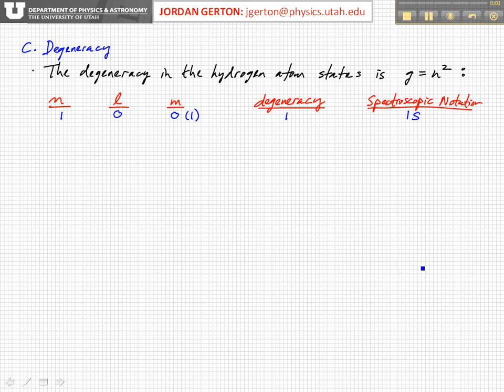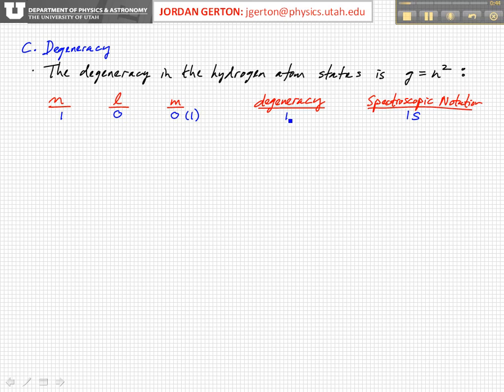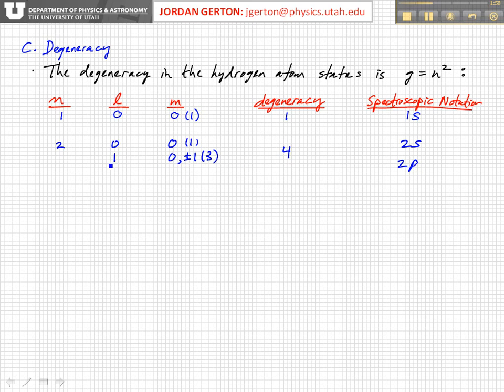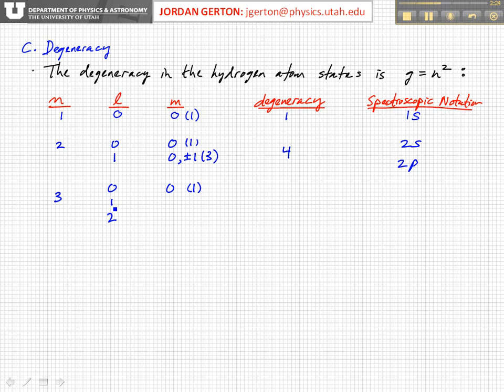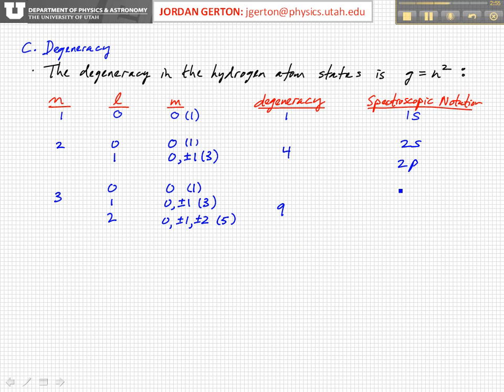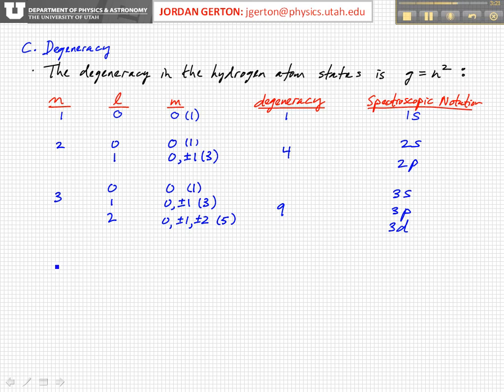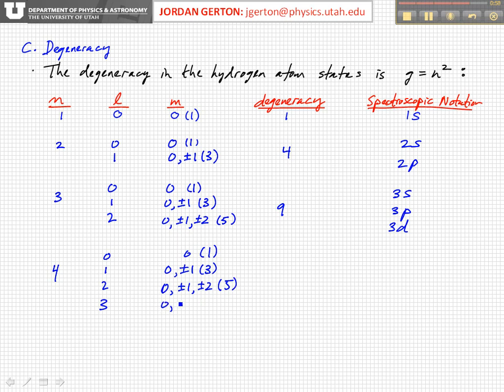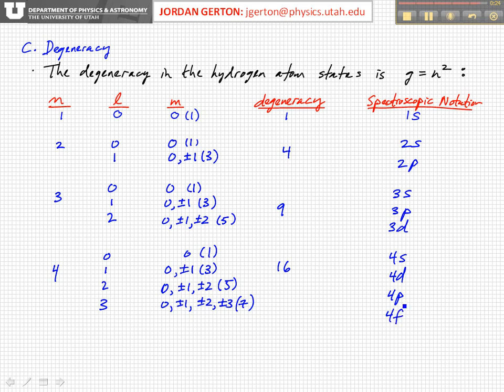PHYS3740 Lecture34-5 Radial Solutions for a Central Force